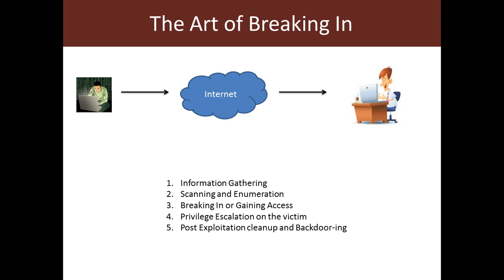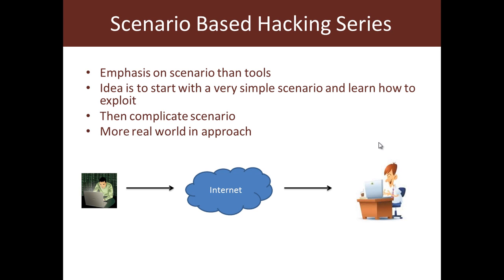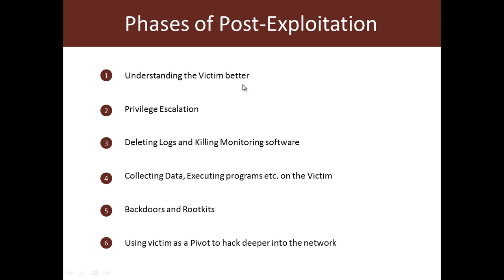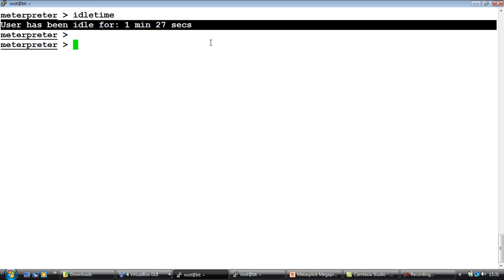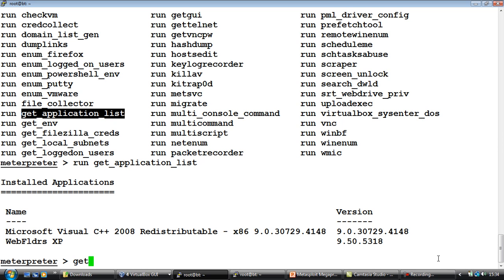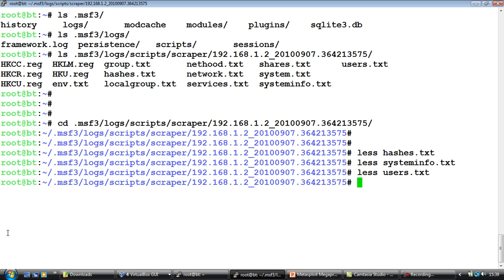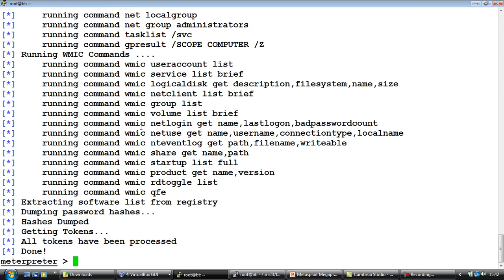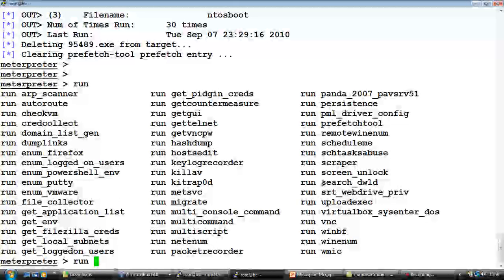Metasploit 8 Post Exploitation Kung Fu